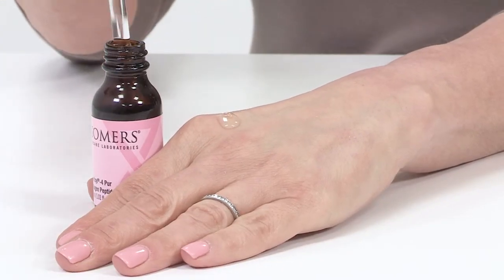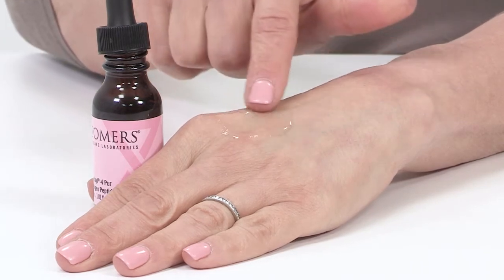Skincare Q&A With Cosmetic Chemist: Manuela Marcheggiani Talks Aging, Vitamin C, And Serum Cocktails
You asked us so many questions about everything skincare: from puffy under eyes to serum cocktails! Our CEO, cosmetic chemist Manuela Marcheggiani, gives you detailed answers on everything you asked!
Let us know what else you would want to know about skincare and ISOMERS products!